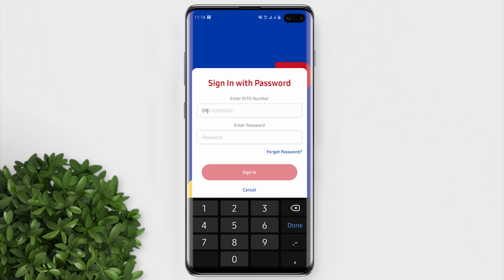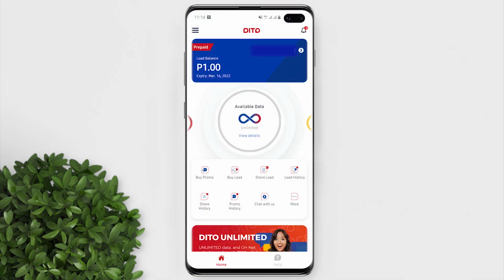How to Download and Install DITO App - Official Link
🚩Be updated with our Latest Upload!